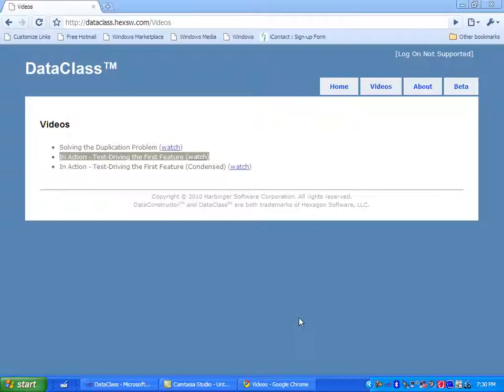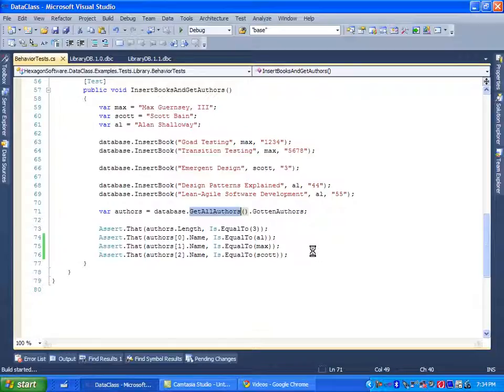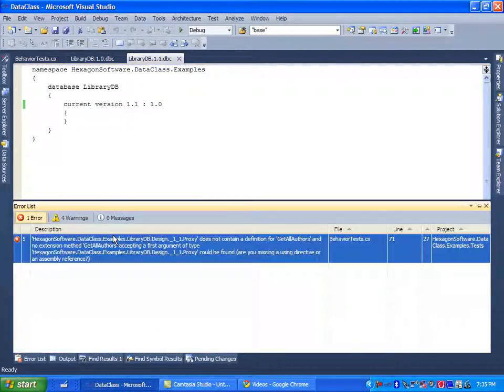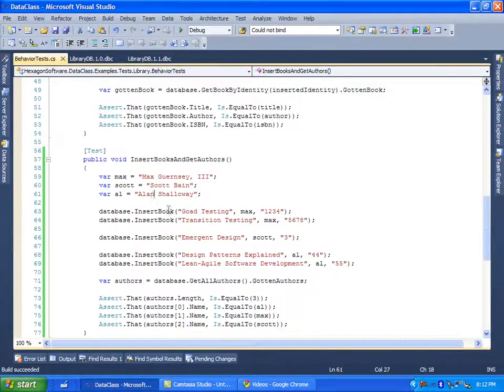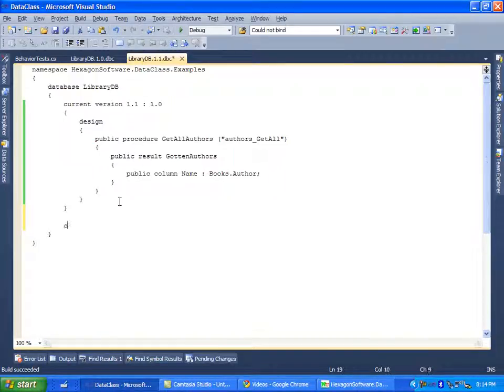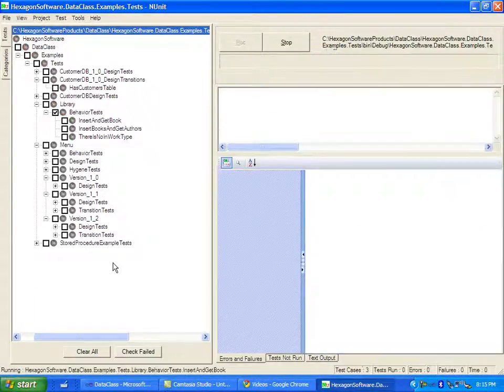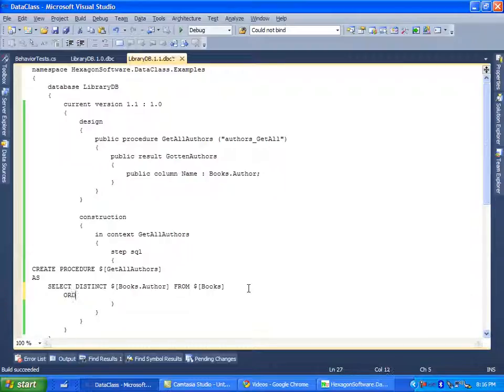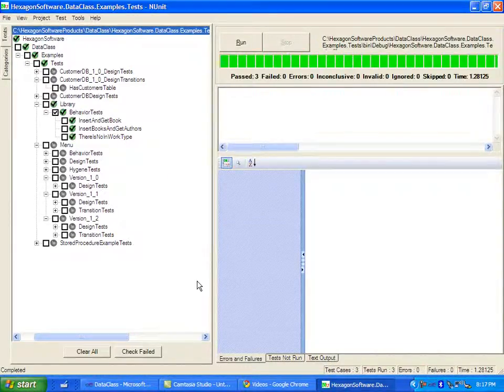Driving the Update of a Database from Tests Using DataClass